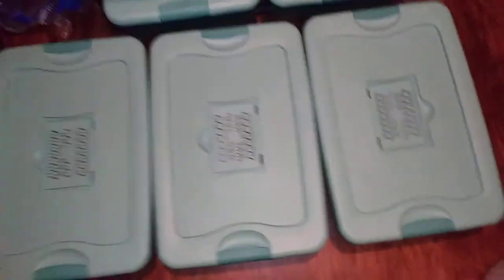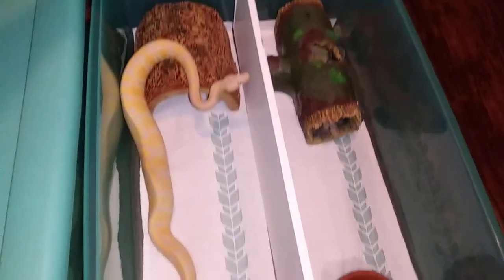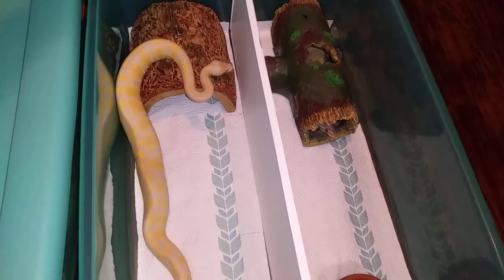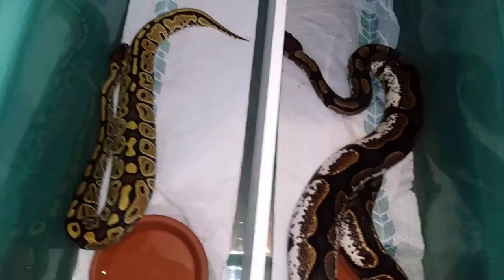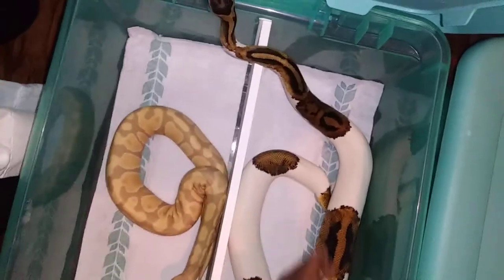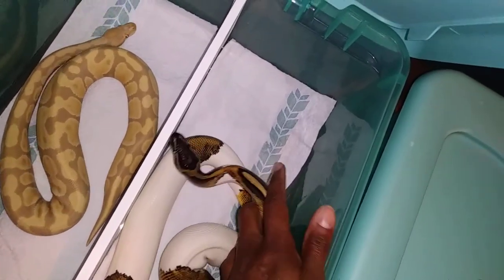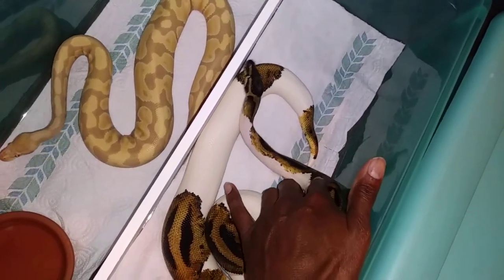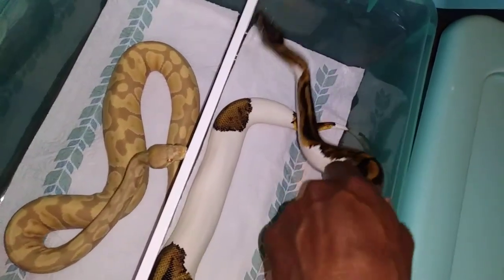Update On Dividers 😁